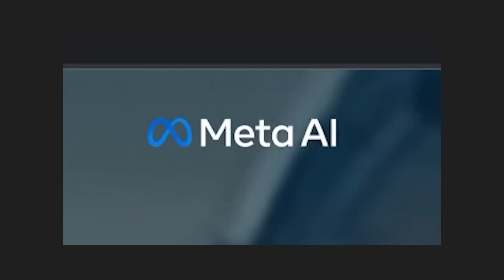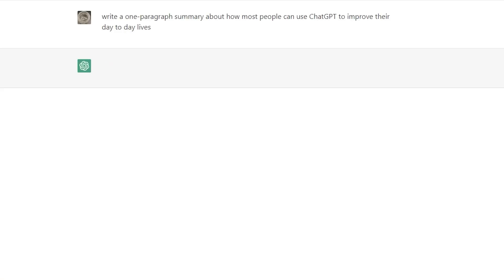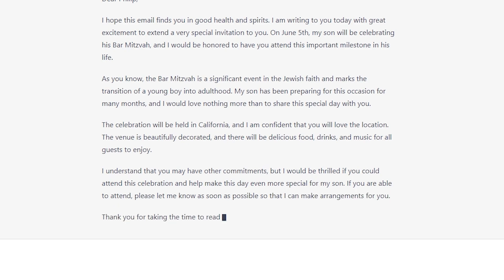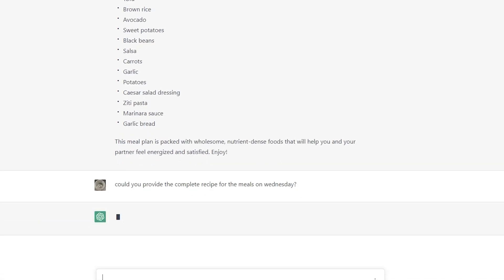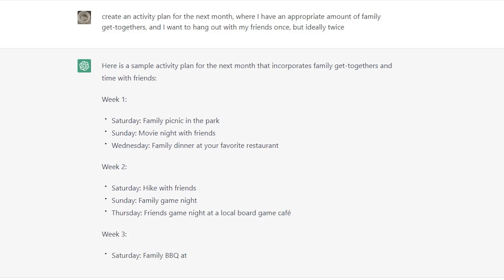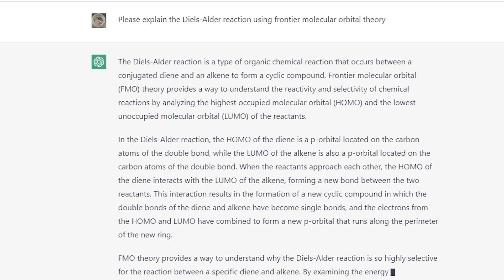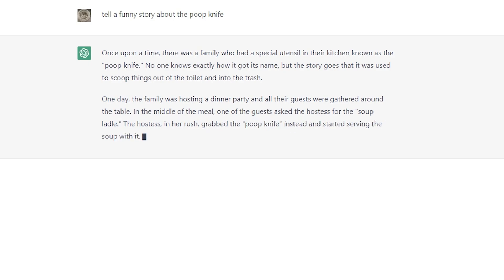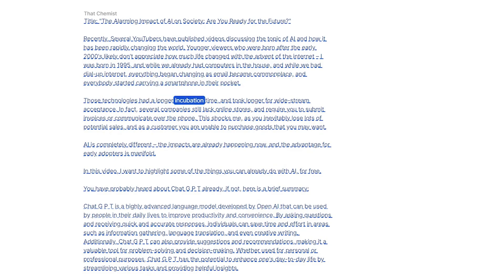The Alarming Impact of AI on Society: Are You Ready for the Future?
We've been playing around with AI for a while - what can it do?

I used ChatGPT, DALL-E, and Descript for this video.